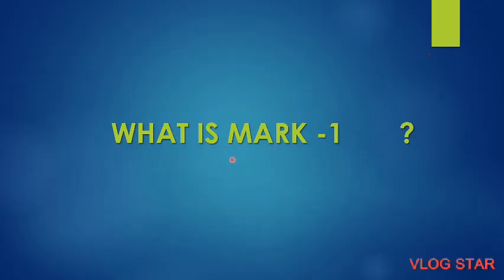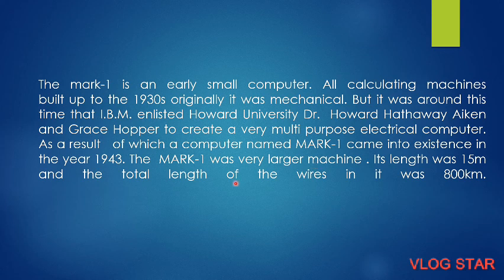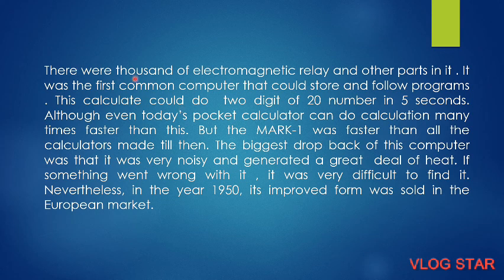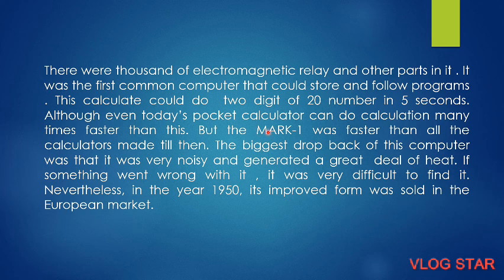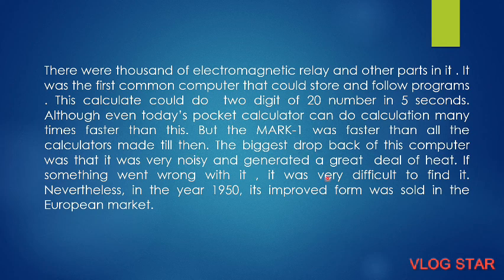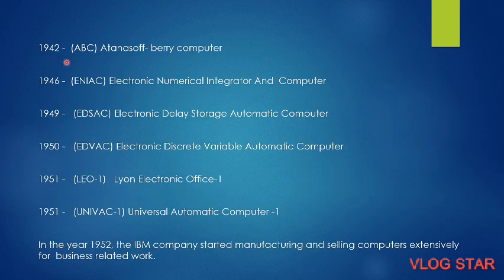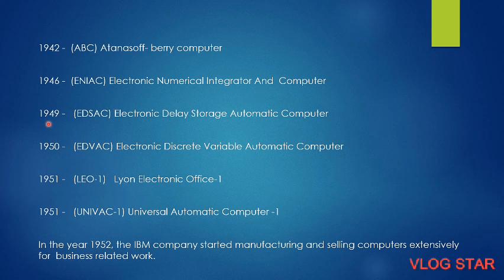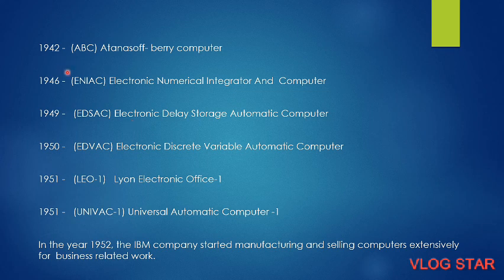WHAT IS MARK-1 ?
hello students This video is about MARK-1 . I hope  u will get some knowledge from this video.

link

this channel have a MCQs series
related with computer 🖥️ for your knowledge

please visit also there👍👍👍👍👍👍👍

Don't forget to click the 🔔 icon